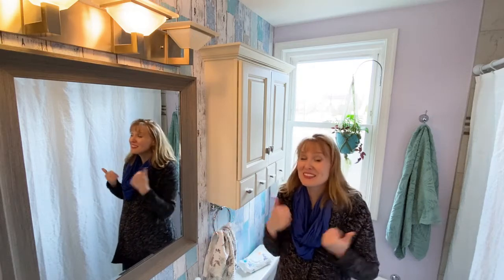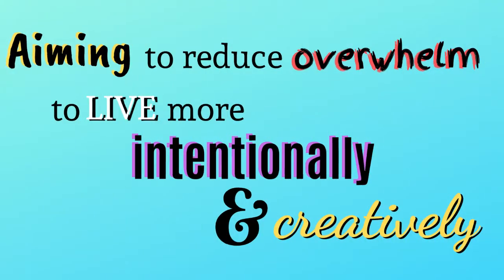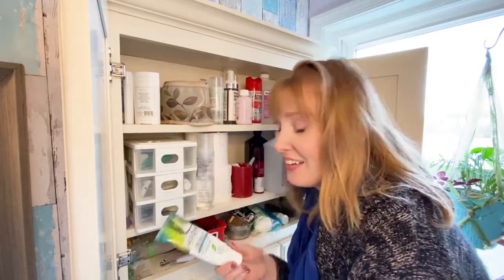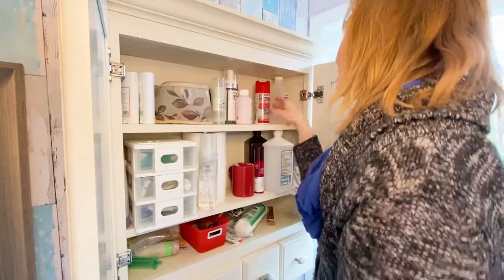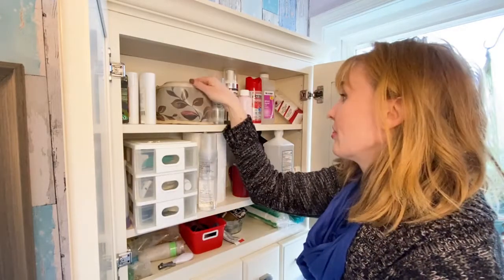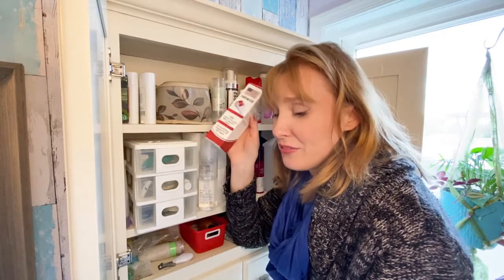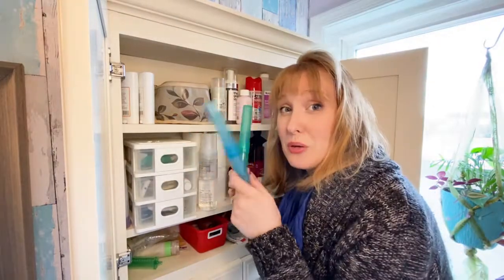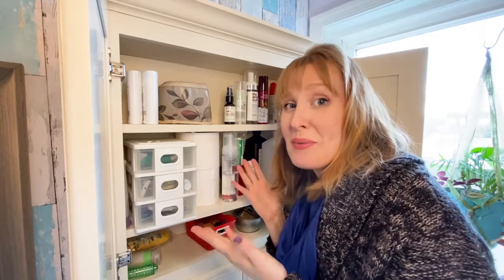Declutter In 5 Minutes or LESS ! Small Bathroom Medicine Cabinet Declutter 5 things with me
It may feel like decluttering takes a lot of time, but you can really make noticeable improvements in your living areas when you declutter in 5 minutes or less! I take a look in my small bathroom's medicine cabinet to simplify and organize by choosing 5 things to declutter quickly. No mess, no overwhelm decluttering methods work best for me!

Wanna hang out more?

Find me over at my